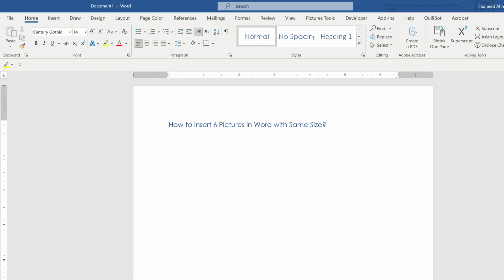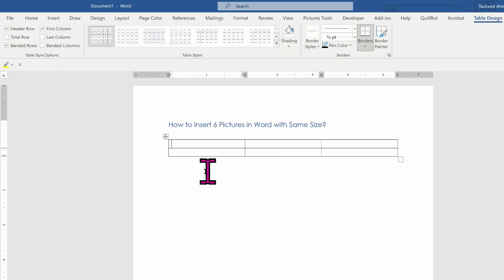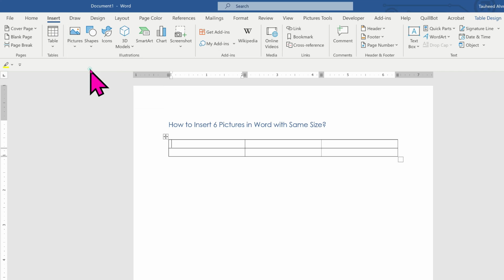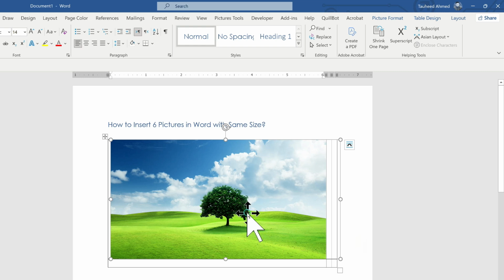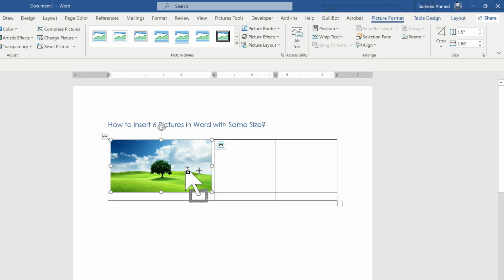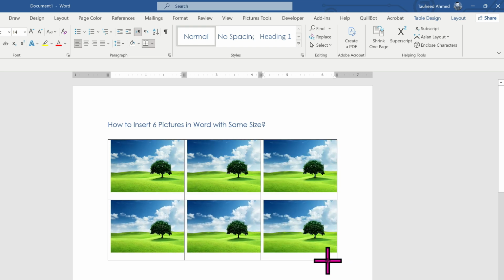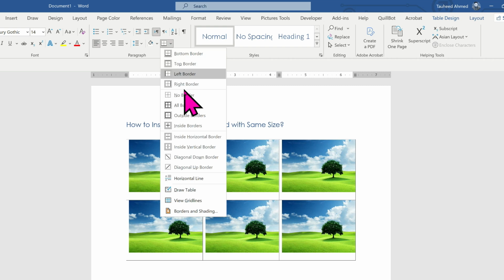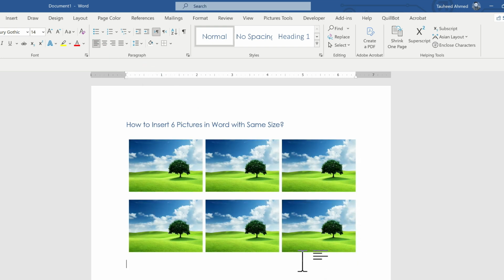How to Insert 6 Pictures in Word with Same Size | Make All Pictures the Same Size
Learn how to insert six pictures in Microsoft Word and make them all the same size with just a few clicks. This simple step-by-step tutorial helps you resize multiple images at once, align them perfectly, and create a clean, professional layout.

In this video, you will learn:
✔ How to insert multiple pictures
✔ How to select all images together
✔ How to resize all photos to equal height and width
✔ How to align pictures neatly in Word

This method works in Word 2016, 2019, 2021, and Microsoft 365.

📌 Perfect for students, office work, assignments, projects, and reports.

3. Join the journey – new videos coming soon!